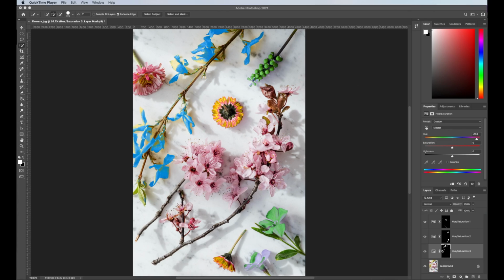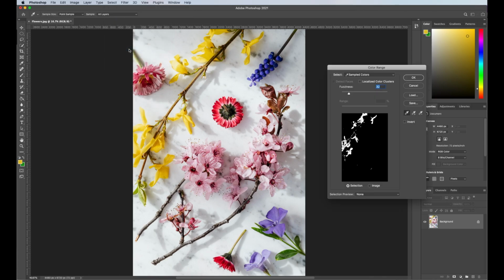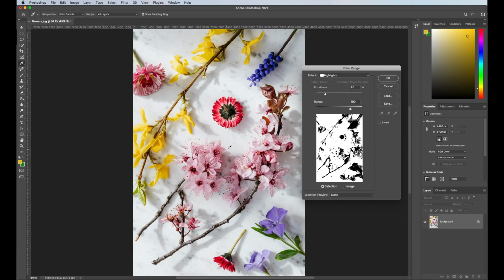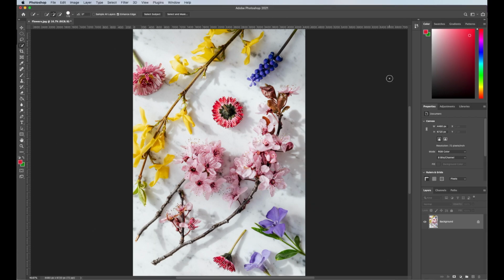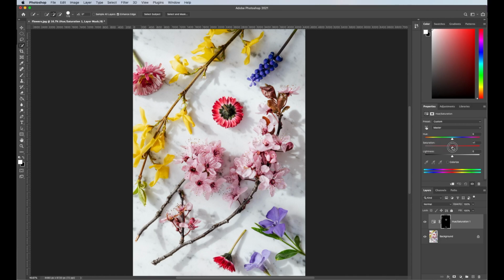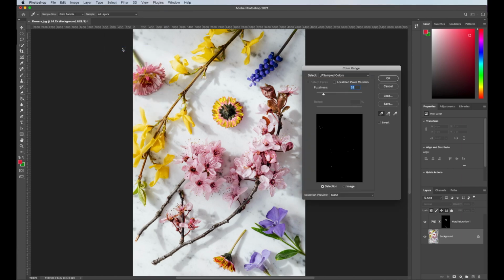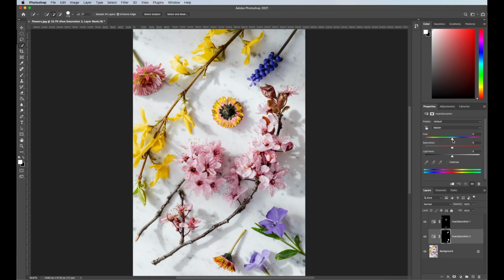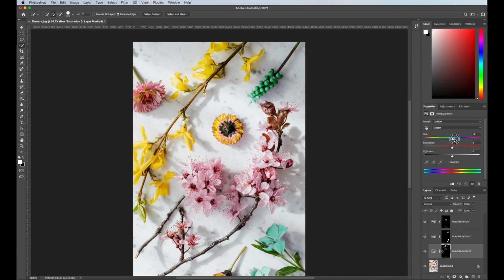Photoshop tutorial Selections using colour range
This photoshop tutorial explains how to make selections using colour range. Selections like this in photoshop allows you to change colours of the flowers.

Timecodes
0:00 Intro
0:52 How to change the colour of a flower
0:58 How to use colour range
3:08 How to use adjustment layers
4:16 How to change the colour in photoshop

All images in this tutorial are stock images and have come from pexels.com
Views my own